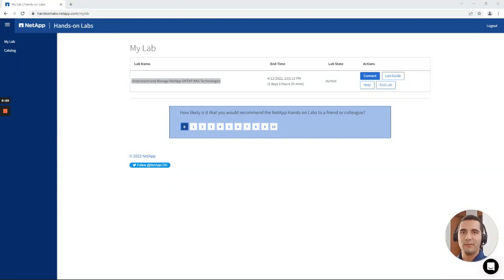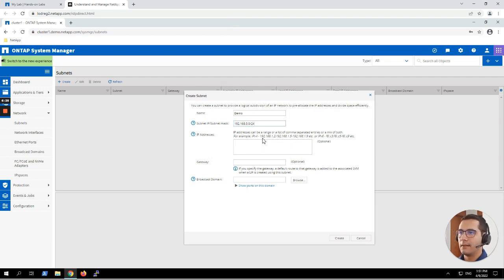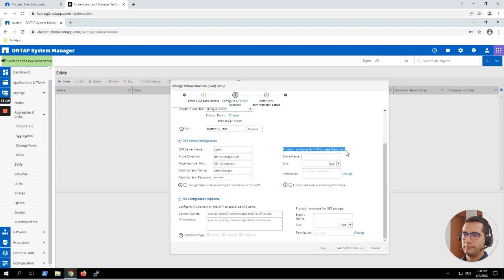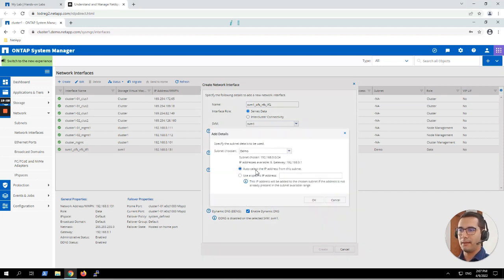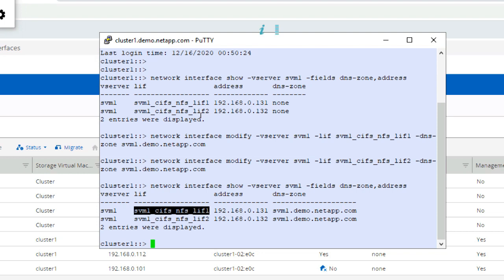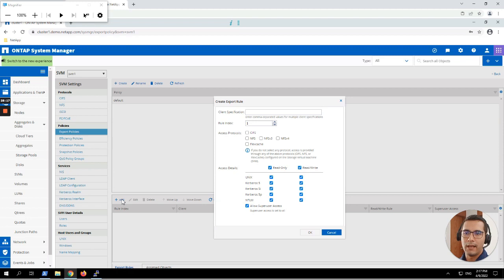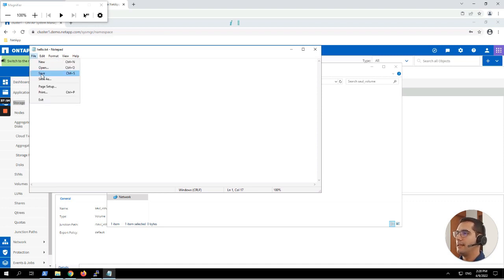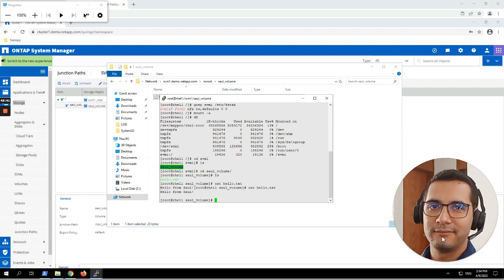Manage ONTAP NAS Pt 1 - NetApp Tutorial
0:00 Intro
0:40 Create an aggregate in NetApp
4:53 Create a subnet in NetApp
7:11 Create a NAS SVM in NetApp
14:15 Create additional NAS LIF
17:17 DNS delegation for NAS LIF
23:25 Create Export Policy rule
25:21 Volume svm_root
26:22 Share svm_root namespace as shared drive
28:00 User mapping
30:30 Create a volume in NetApp
31:26 Accessing CIFS shared drive
31:41 Junction path unmount/mount
33:00 Accessing NFS volume